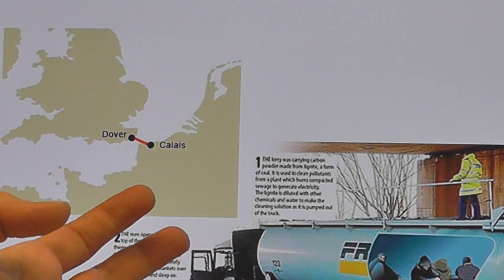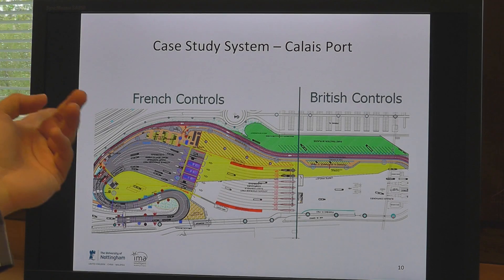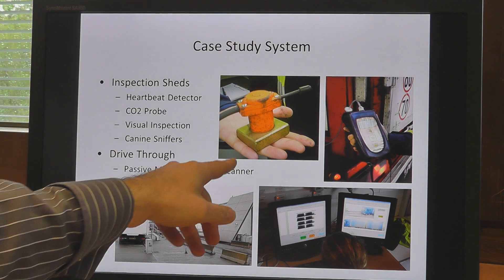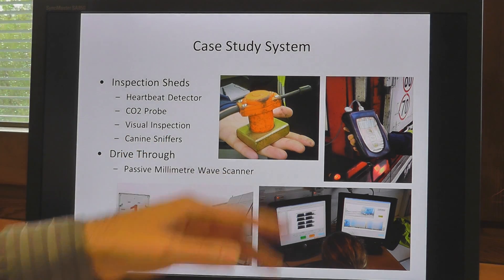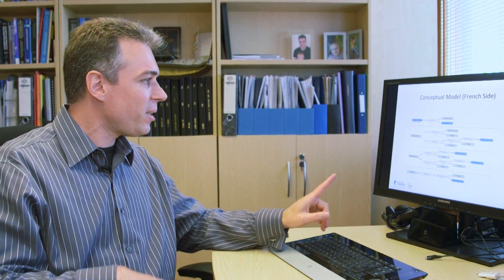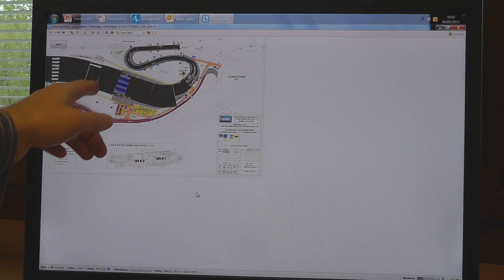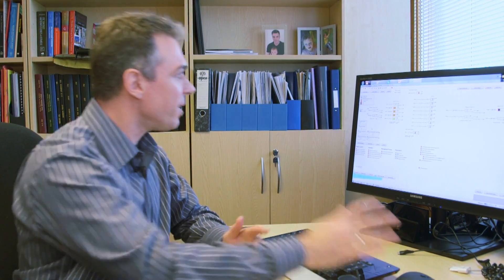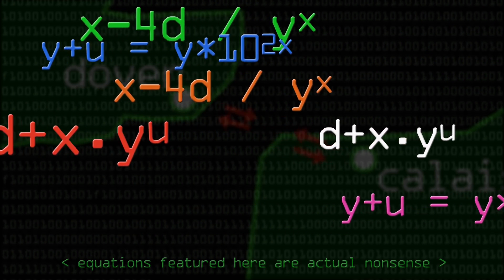Illegal Immigration & the Known Unknowns - Computerphile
Searching for the known unknown. Data mining & illegal immigration. Professor Uwe Aickelin explains how to mine data you don't even have.